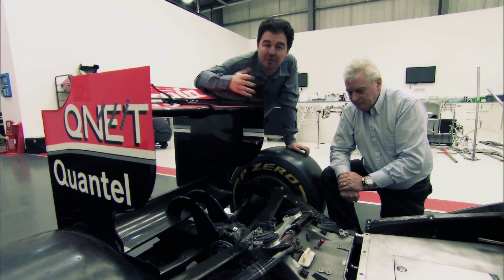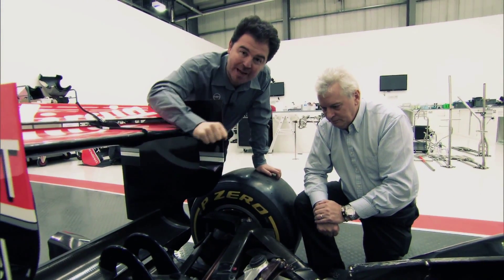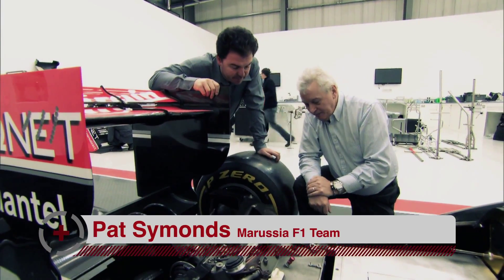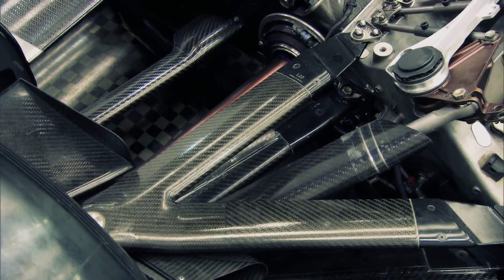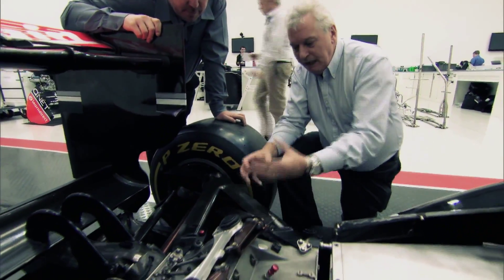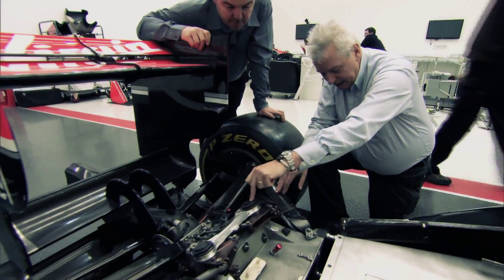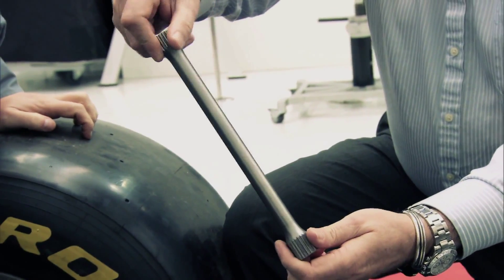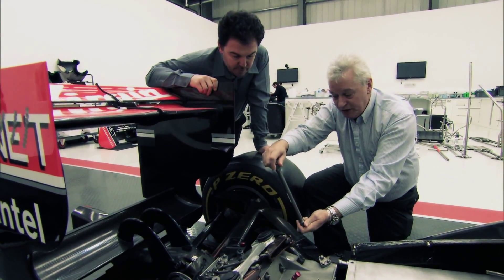How F1 cars work -- suspension